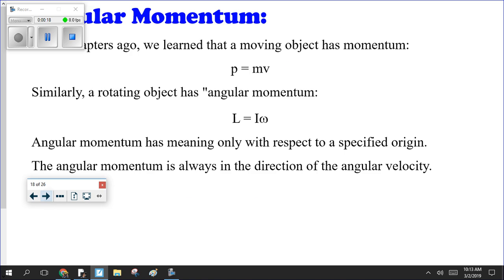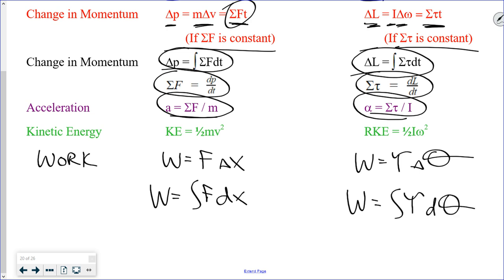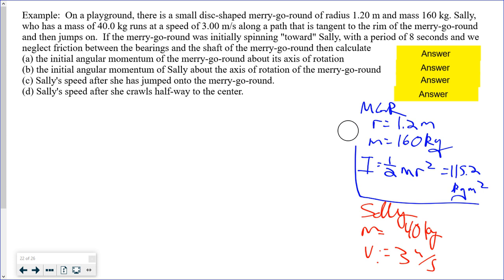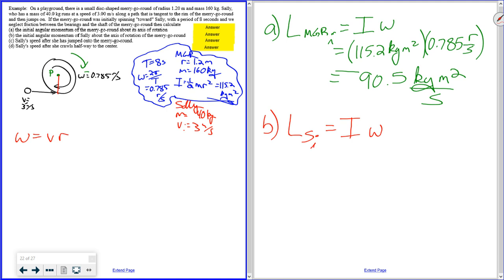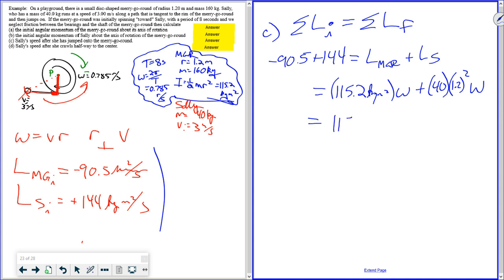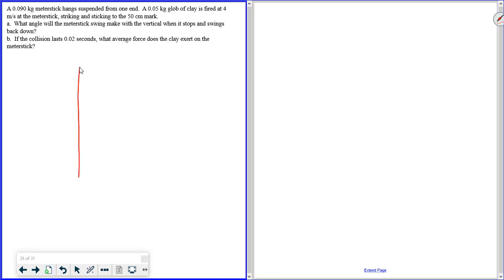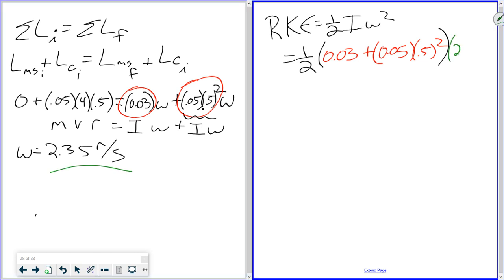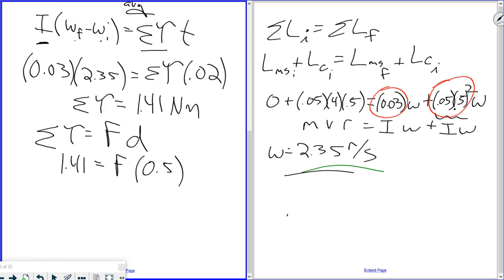AP Physics C Video 12 2&3